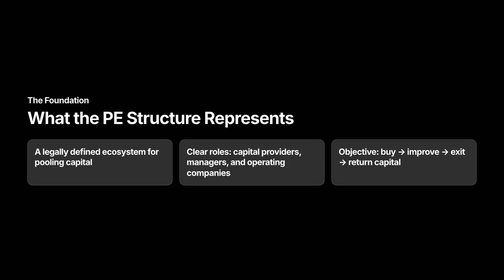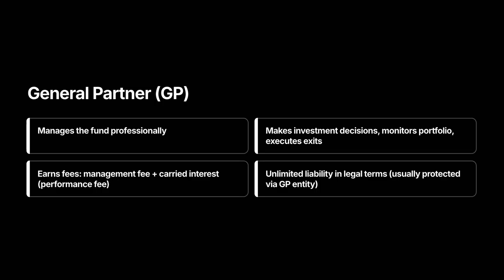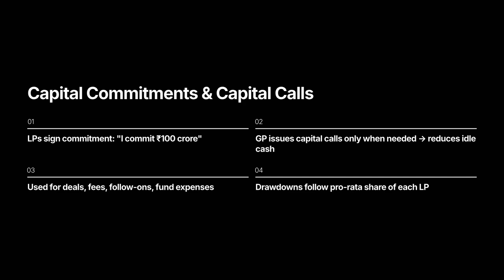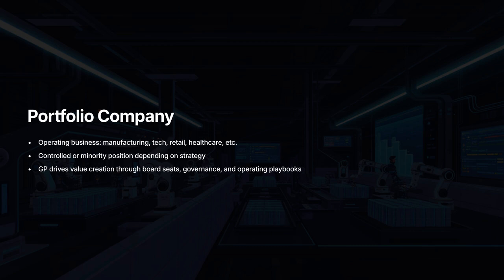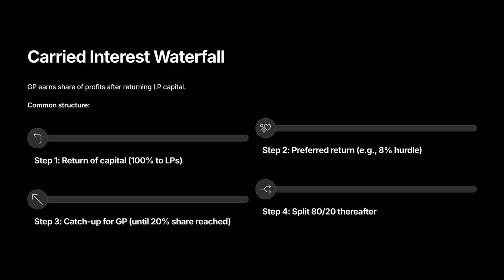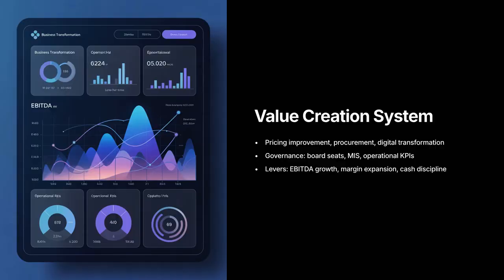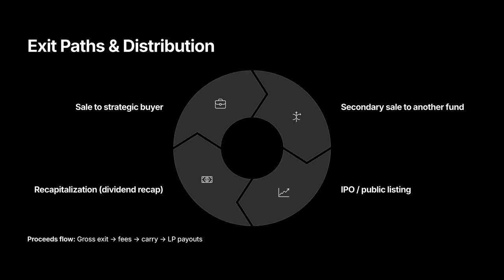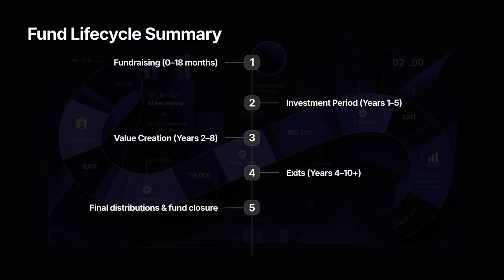How Private Equity Really Works: Complete Fund Structure Explained Step-by-Step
In this video, we break down exactly how a Private Equity (PE) fund works — from capital commitments all the way to distributions.
If you're a finance student, aspiring investment professional, or someone curious about the PE ecosystem, this walkthrough will give you a crystal-clear understanding of the entire money flow.

⏱️ Timestamps
00:00 – Intro
00:03 – What Private Equity Fund Structure Means
00:34 – Role of Limited Partners (LPs)
01:57 – Role of the General Partner (GP)
02:37 – The Fund Vehicle Explained
03:16 – Capital Commitments & Capital Calls
03:50 – Fund Flow: How Money Actually Moves
04:29 – Inside the Investment Committee (IC)
04:56 – What is a Portfolio Company?
05:27 – How PE Deals Are Structured
06:01 – Management Fee Economics
06:28 – Carried Interest Waterfall Explained
07:14 – SPVs & Why They Are Used
07:39 – Co-Investments
08:03 – How Value Creation Works in PE
08:33 – Reporting & ESG Requirements
09:05 – Exit Paths & Distributions
09:38 – GP–LP Alignment Mechanisms
10:07 – Risk & Governance Layers
10:39 – Full Fund Life Cycle
11:06 – Closing Summary & Final Takeaway

How LPs and GPs interact
Why commitments ≠ cash on Day 1
How funds deploy capital strategically
What SPVs, carry, waterfalls, and ICs do
How PE firms create value inside companies
How returns ultimately reach investors
If you're preparing for finance, VC/PE, investment banking, or consulting interviews, this video will give you foundational clarity.